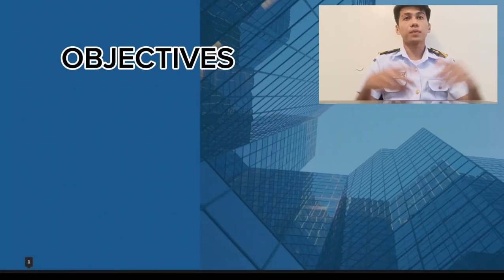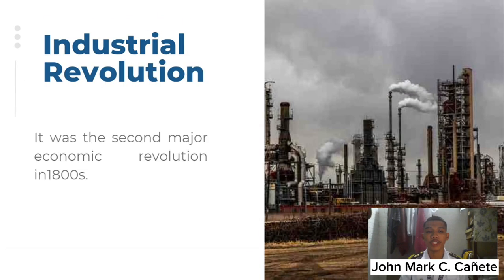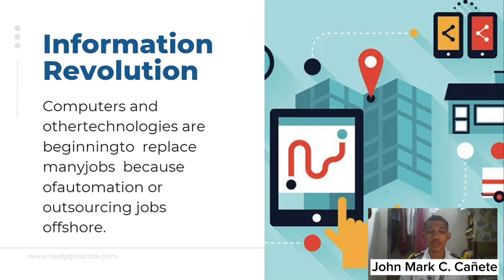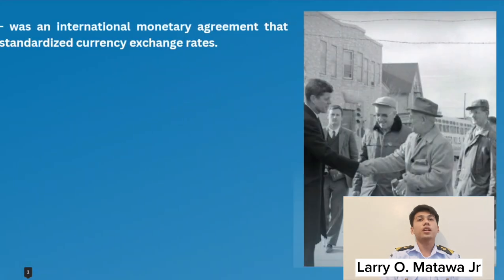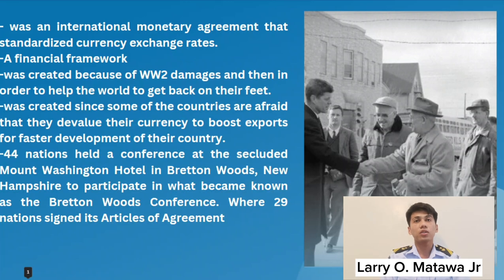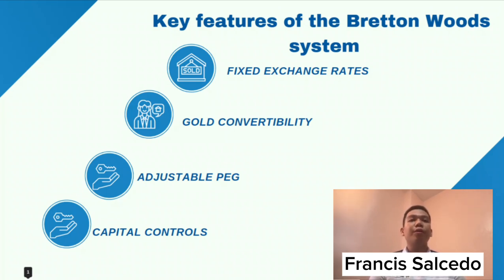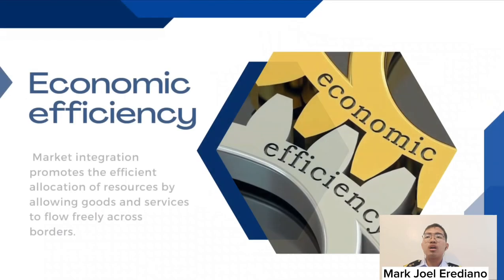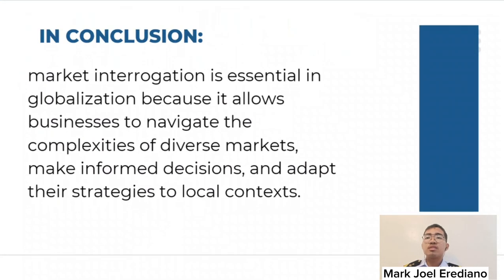Market Integration and The Global Interstate System (Group 3)